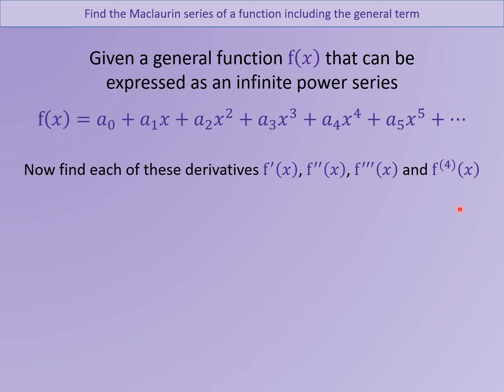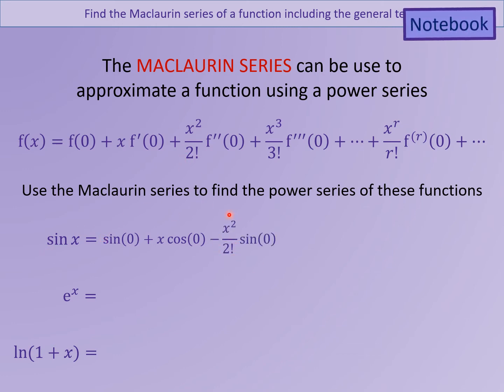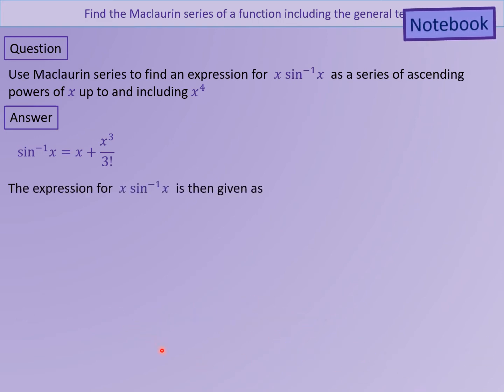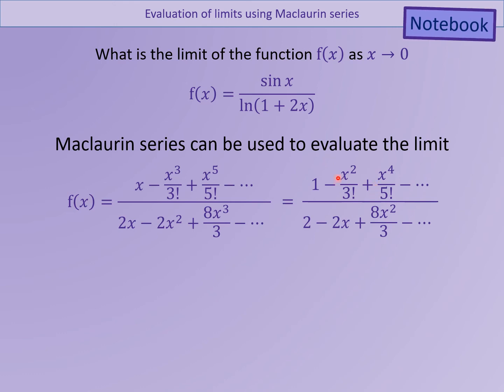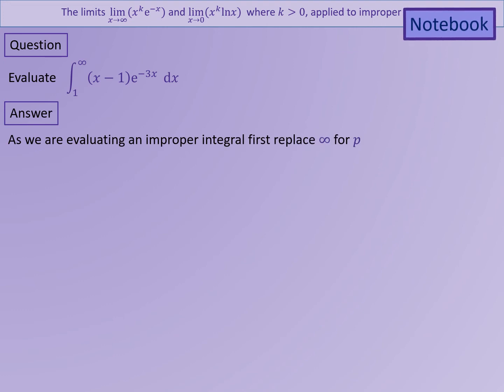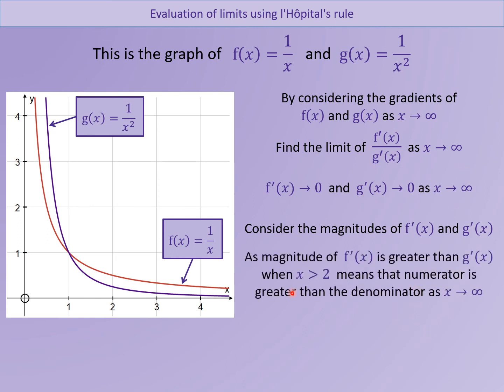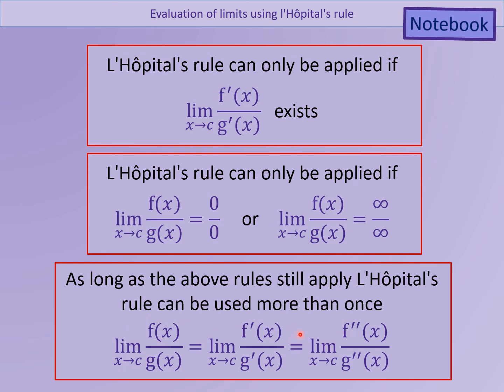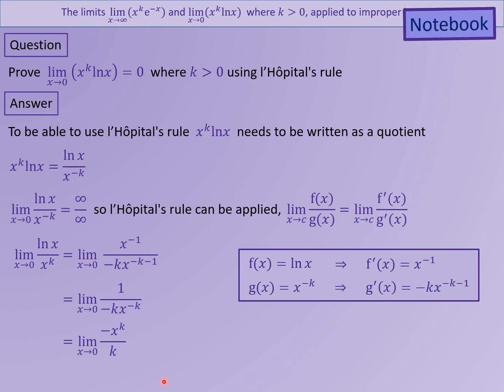VO FA2 Week 17 2 Maclaurin series, limits and l'Hôpital's rule